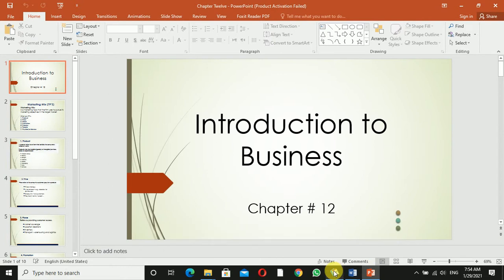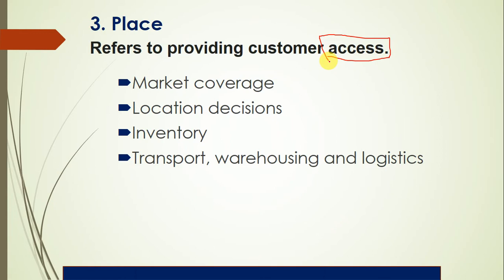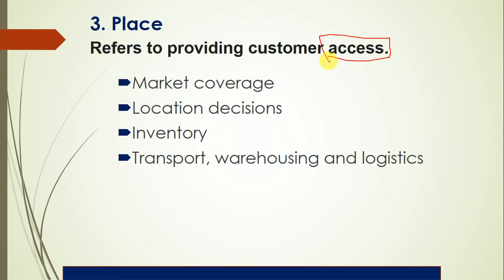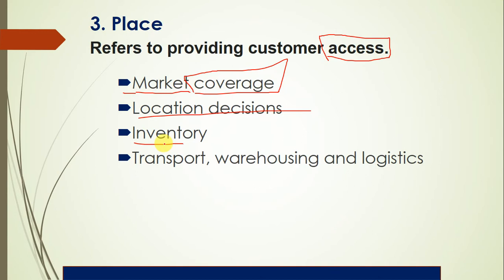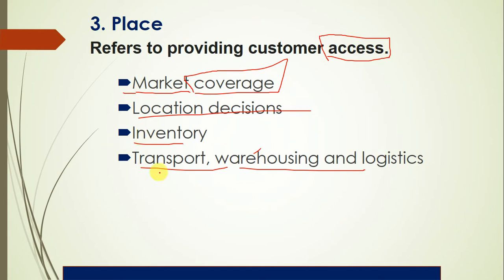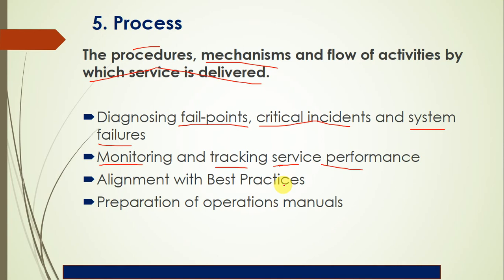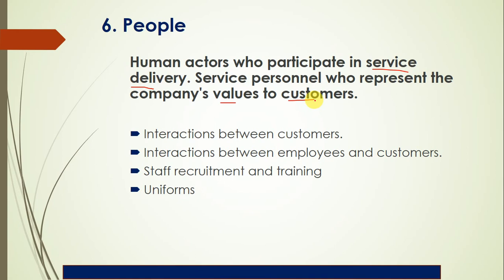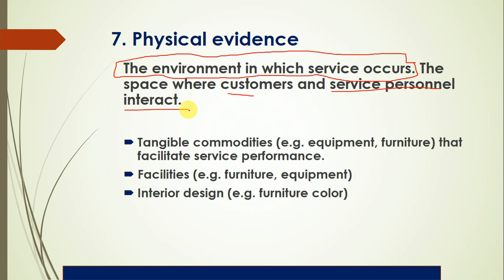Marketing Mix Part Two